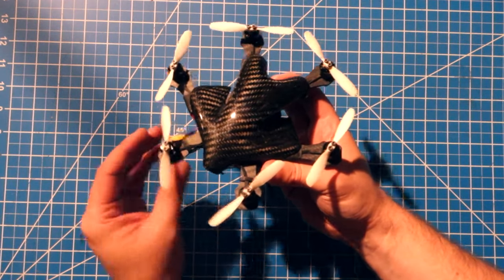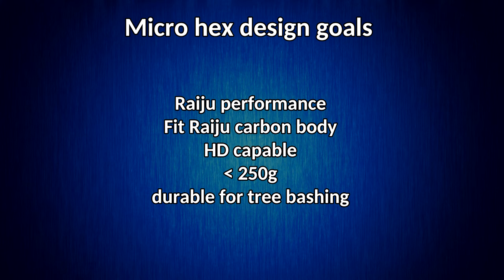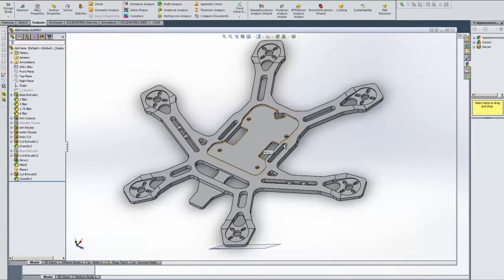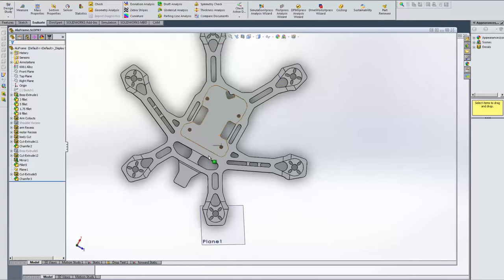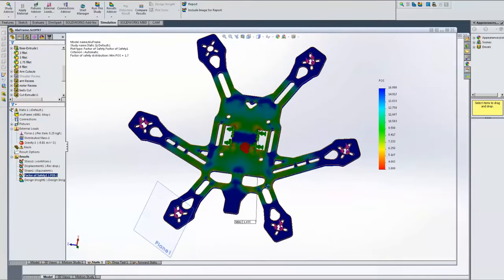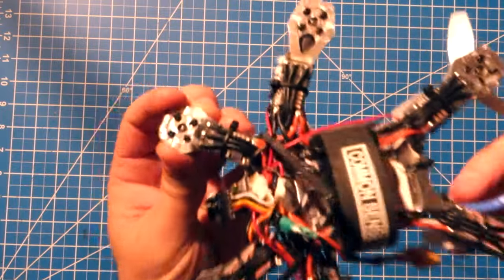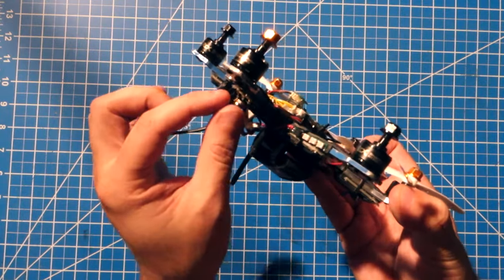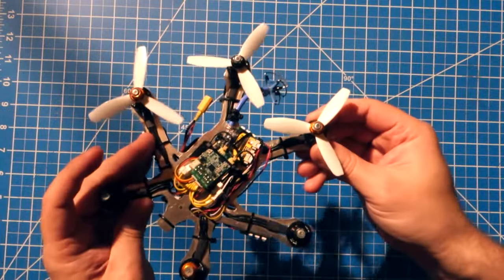Micro hex design - Part 1 - proving the concept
Reviewing the 1st prototype of my ongoing micro hex design.  We take a look at the original design goals and build the very first version to just prove that the concept will work at all.